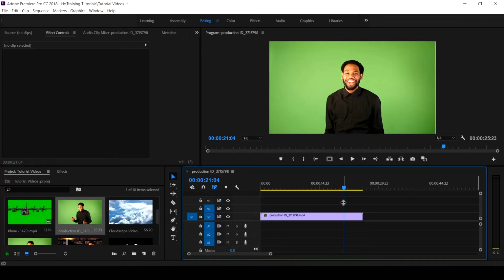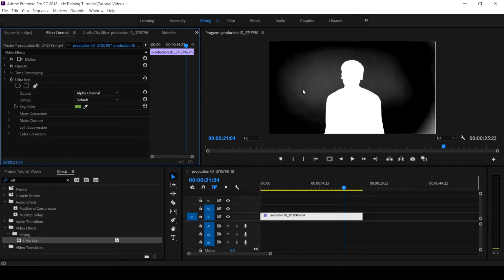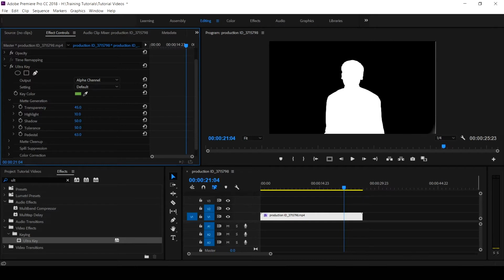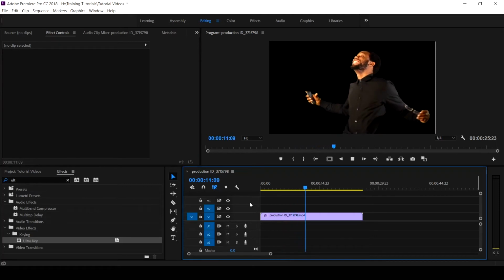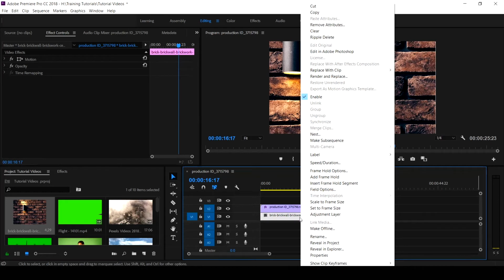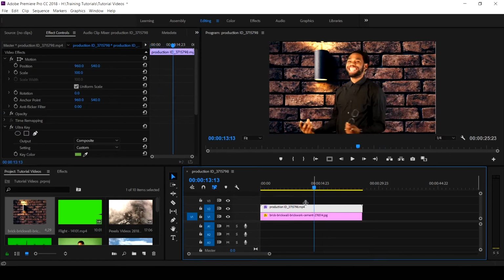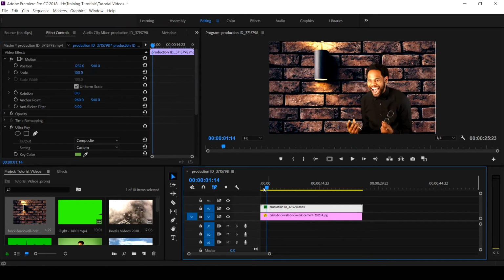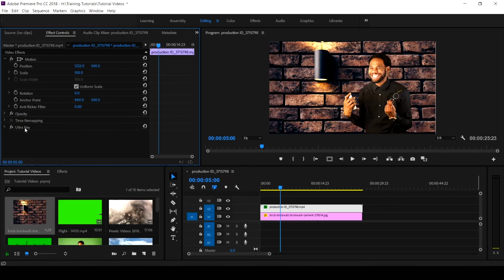ADOBE PREMIERE PRO TUTORIAL- Green Screen Removal in Premiere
"Graded Picture Playground" In this tutorial I am showing you
"green screen removal with ultra key in premiere pro cc".
This is an easy to follow "premiere pro" tutorials. At the end of this tutorial, you will be able to use Ultra key to  remove green background from your video project.

Watch previous tutorials:

"Adobe Premiere Pro Tutorial: Panels and Setup in Premiere Pro- Basic Video Editing in Adobe Premiere"

This video was recorded with OBS screen recorder and edited with Adobe Premiere Pro CC